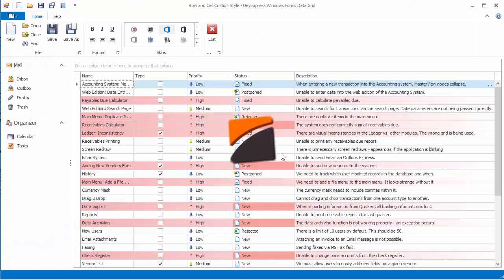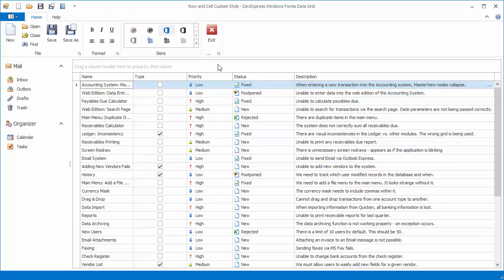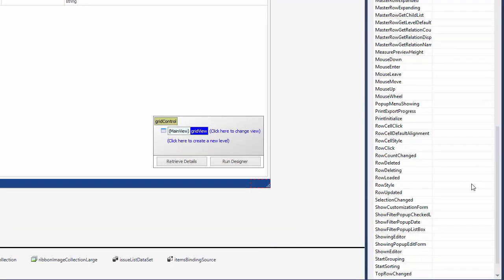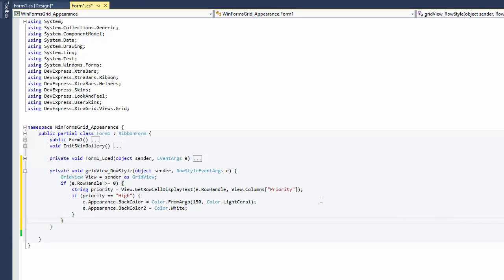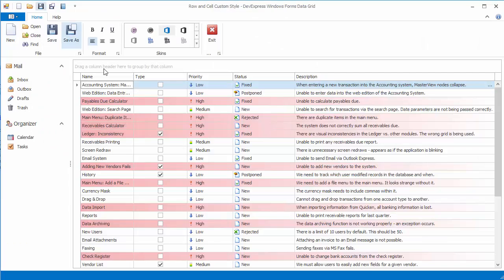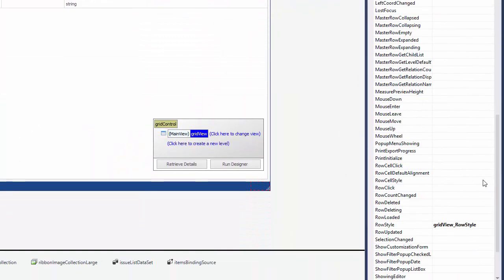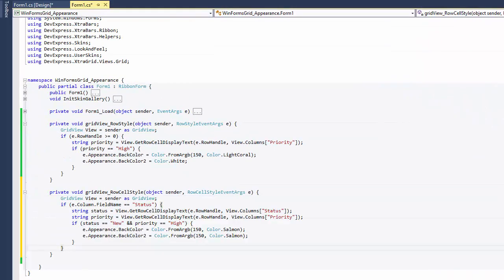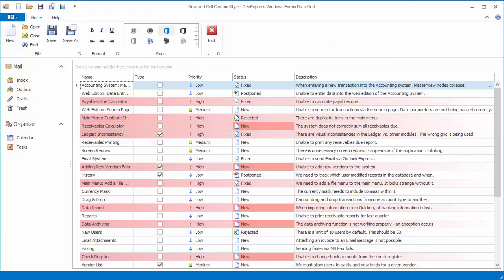DevExpress WinForms Grid: Custom Styles for Rows & Cells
This video shows you how to change the appearance of rows and certain cells based on specific rules.